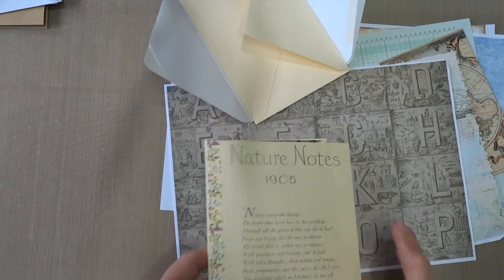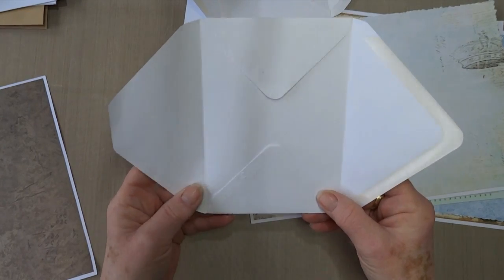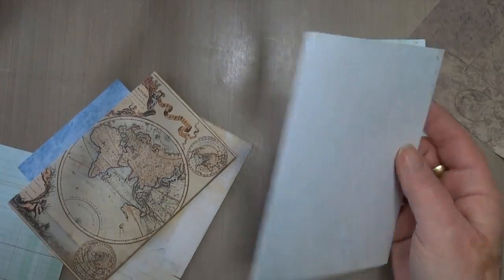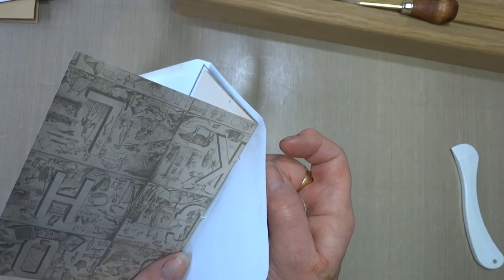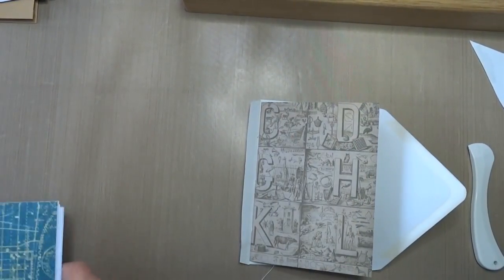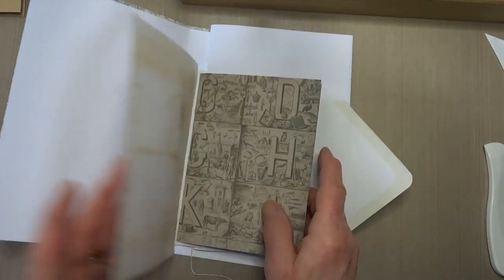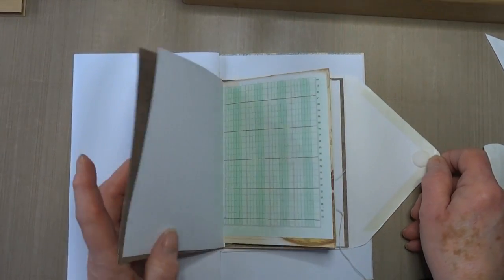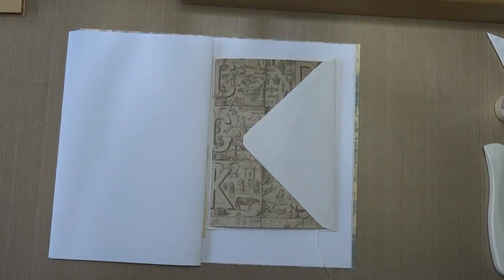Quick & easy envelope insert tutorial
This is a quick and easy way to make an envelope insert with notebook and also use up some of those book pages and paper scraps we all hoard!